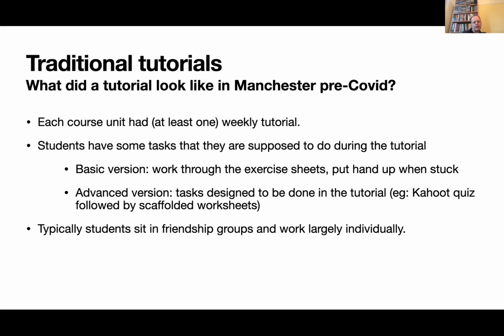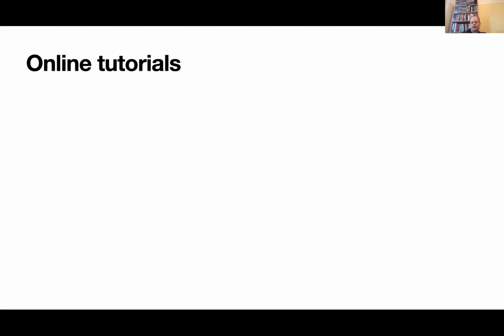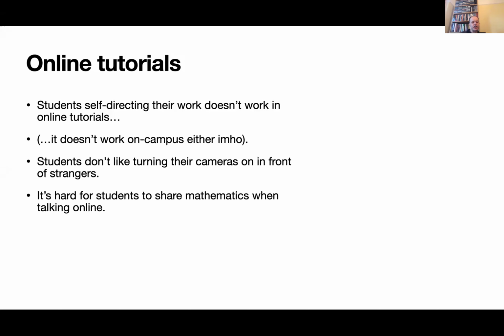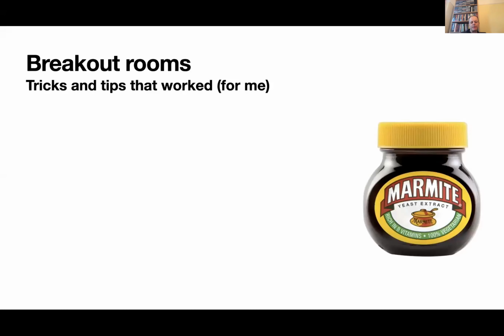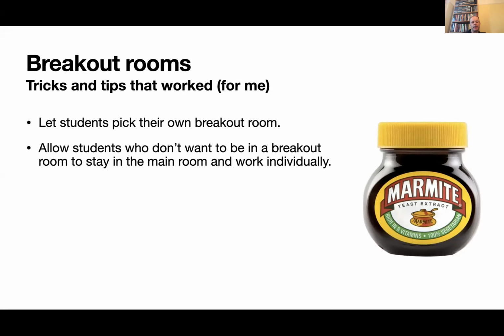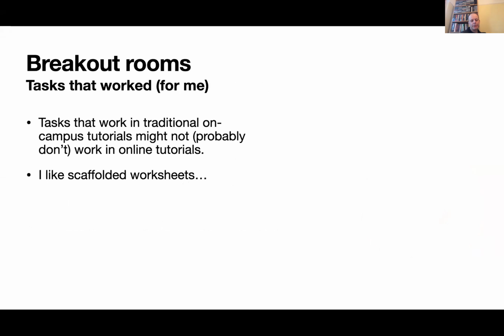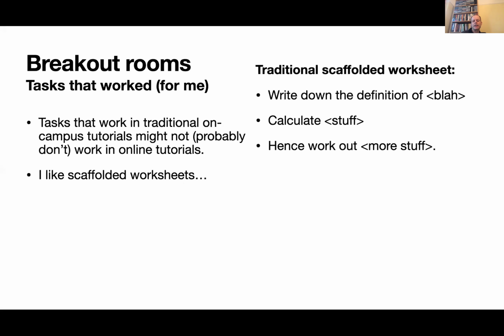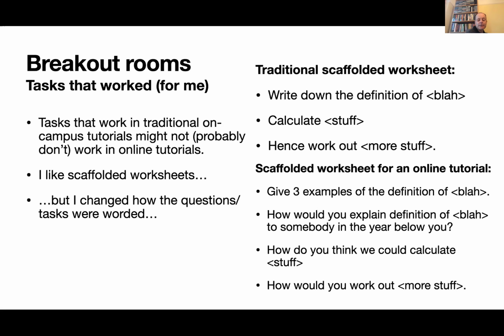Some methods to increase student interaction in online tutorials -- Charles Walkden (Manchester)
Getting students to talk to each other about mathematics is often difficult, and doubly so when teaching online. I'll talk about some practical methods that have worked in my teaching this semester that have allowed students to engage in mathematics in tutorials via breakout rooms.